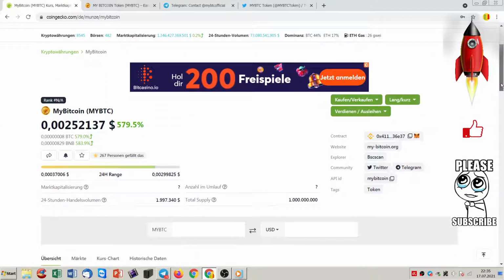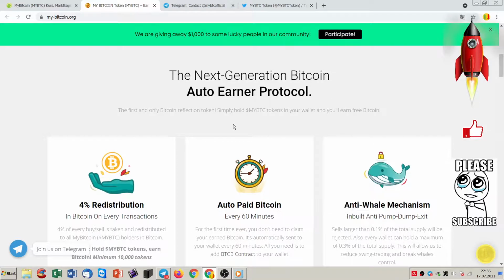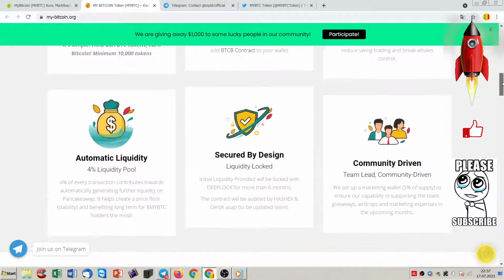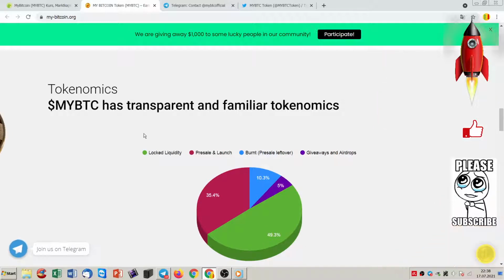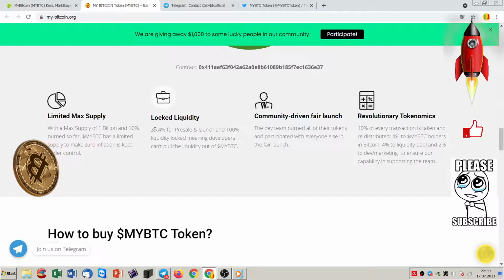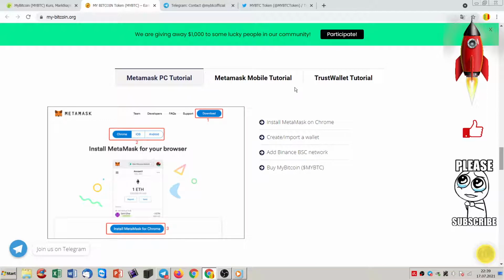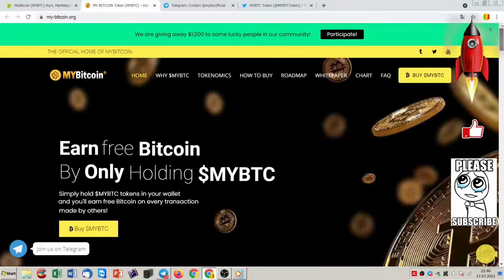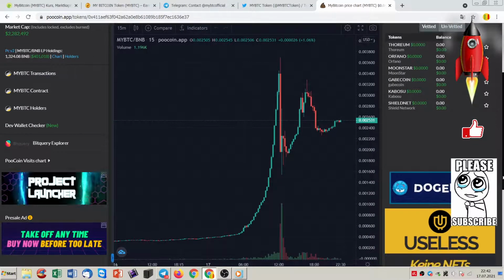NEXT 1000X TOKEN in July " MYBTC "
BTC:
13yzvZ23qogT1o11S65Sqb2rqBvdcfg4Kx

BNB Binance Smart Chain BEP20:
0x593a02810ce6a891dc86bc7ab2bf7c4e7f41e899

New 1000x Token in July.- "MYBTC"
A new Project on the crypto Sky.
The next BTC?
Why not.

They have a BSC Token which you can Trade on Pancakeswap.

ByBit, Market Cipher, Ledger, TokenMetrics, Crypto.com & more!

This crypto text in the cryptonews don´t make much sense on the blockchain, but it will help to be big like Cardano, Coinbase, Binance or Bitcoin.

According to the die hard maximalists, there is only one true cryptocurrency that will last and that is Bitcoin.

This is untrue as we know that there are many use cases that Bitcoin just cannot meet. Everything from privacy preserving to smart contracts and scalability.

Nothing here in shall be construed to be financial legal or tax advice. The content of this video is solely the opinions of the speaker who is not a licensed financial advisor or registered investment advisor. Trading Forex, cryptocurrencies and CFDs poses considerable risk of loss. The speaker does not guarantee any particular outcome.